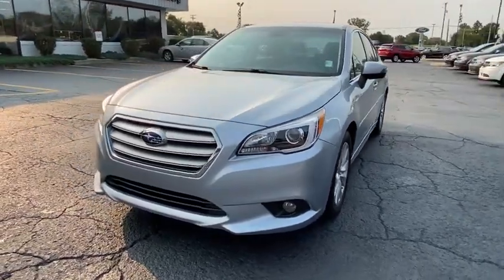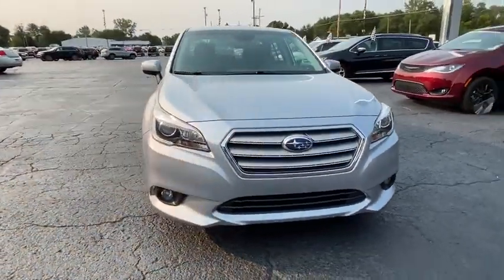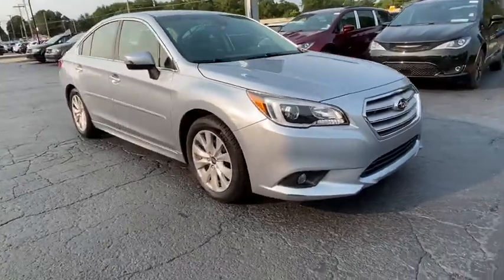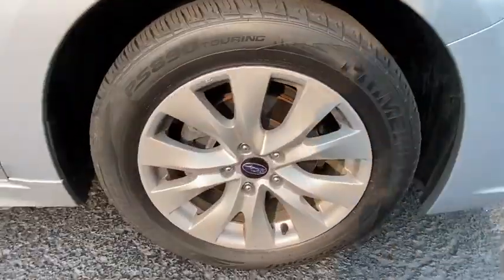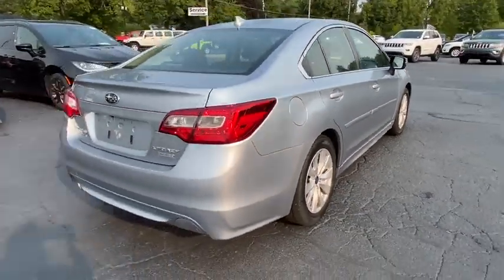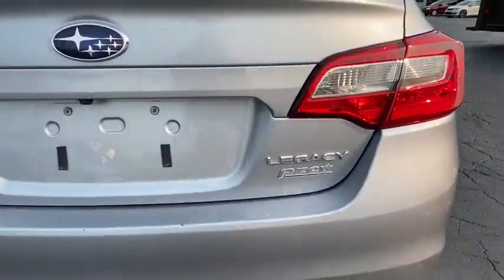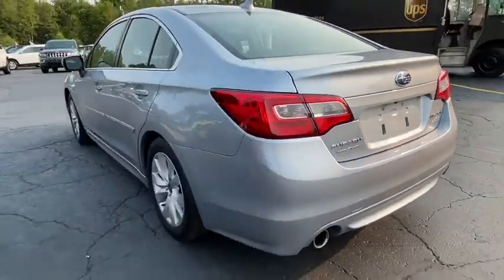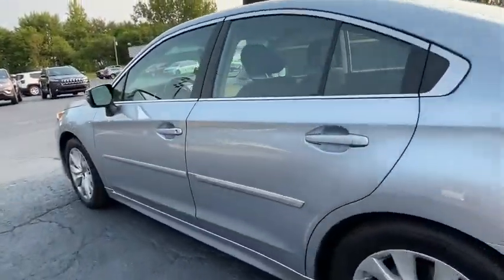2017 SUBARU Legacy Vicksburg, Kalamazoo, Schoolcraft, Three Rivers, Paw Paw, MI S8078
Ice Silver Metallic Used 2017 SUBARU Legacy available in Vicksburg, Michigan at Vicksburg Chrysler. Servicing the Kalamazoo, Schoolcraft, Three Rivers, Paw Paw, MI area.
2017 SUBARU Legacy 2.5i Premium - Stock#: S8078 - VIN#: 4S3BNAF63H3045164

Vicksburg Chrysler
13475 Portage Rd

Recent Arrival!&lt;br&gt;&lt;br&gt;25/34 City/Highway MPG&lt;br&gt;&lt;br&gt;***FREE LIFETIME WARRANTY &#8211; Vicksburg CDJR Exclusive! &#8211; SEE DEALER FOR FULL DETAILS!*** FREE Engine Warranty with purchase of Pre-Owned Vehicle...Vicksburg Chrysler Dodge Jeep RAM... the ONLY Dealer in Southwest Michigan with THIS EXCLUSIVE Engine for Life PROMISE!&lt;br&gt;&lt;br&gt;At Vicksburg CDJR - We Take Our Internet Business Very Seriously! We are MORE than a small town dealer. We make car buying the way it should be: FUN INFORMATIVE AND FAIR! Get ready to ENJOY the car buying experience just as much as you do your new car when we will roll out our famous RED CARPET treatment!&lt;br&gt;Price cannot be combined with other offers see dealer for details.